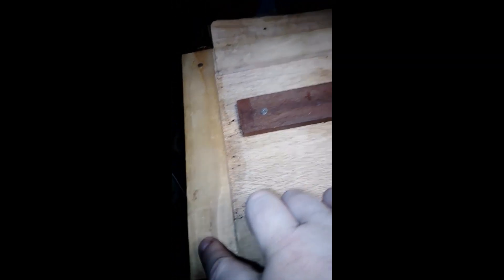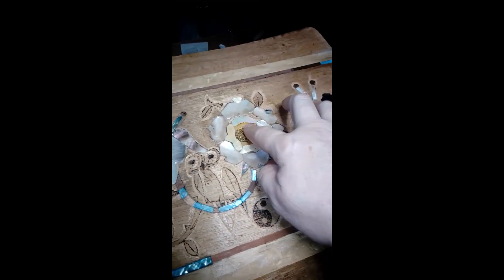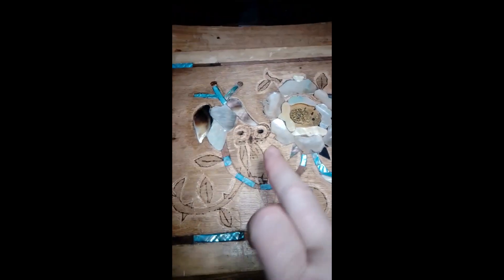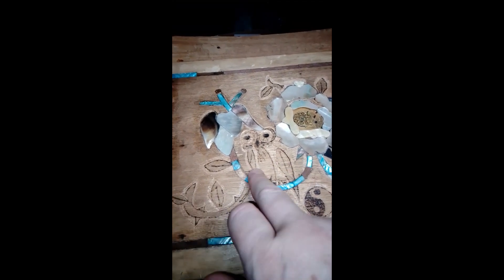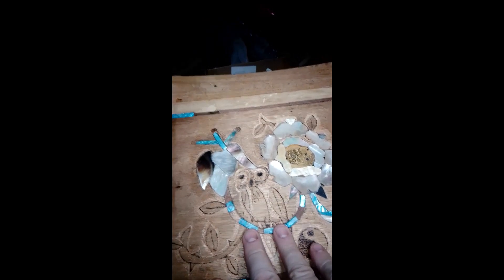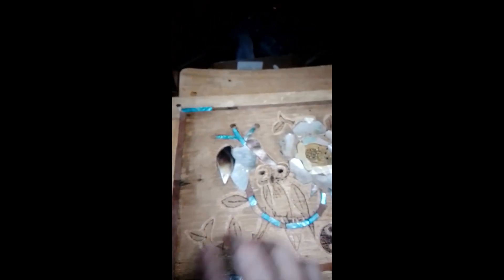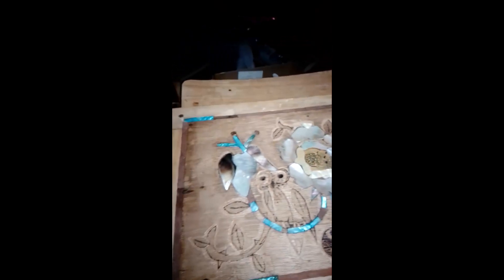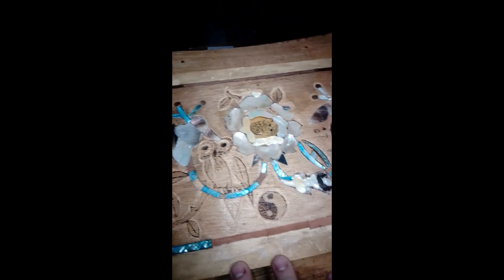Art work: includes carving, timber burning and mother-pearl inlay. Purpose changed!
I explain why I have done the inlay this way and the construction except I also used PVA glue with the red-wood pegs. Art work repurposed for sit-alone art. Chapter 01, Part 06.